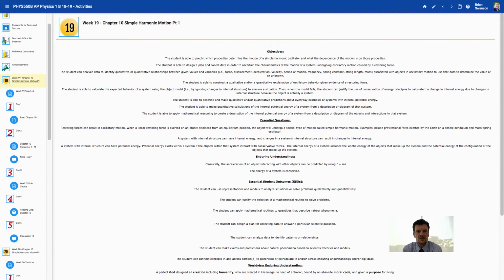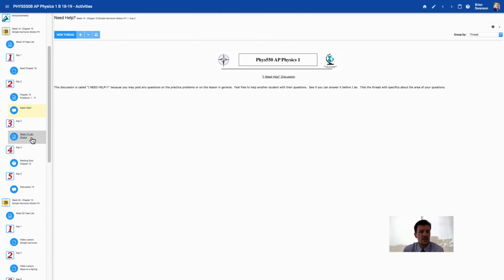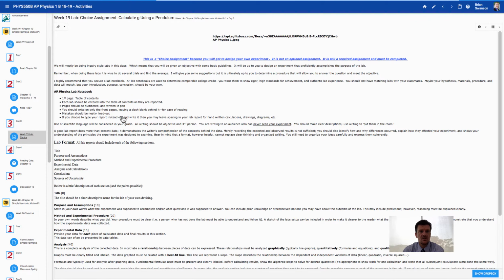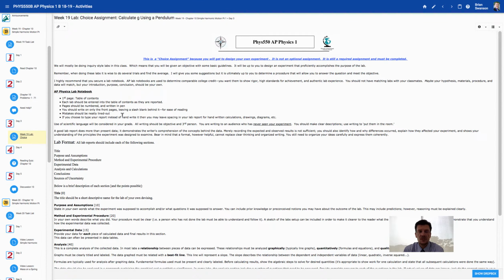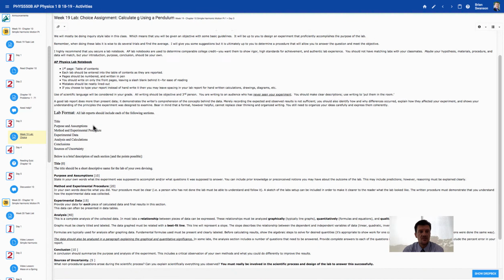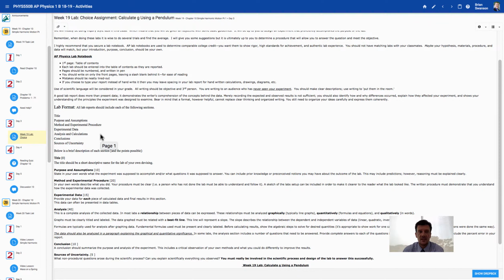AP Physics 1 Intro Video Weeks 19-20